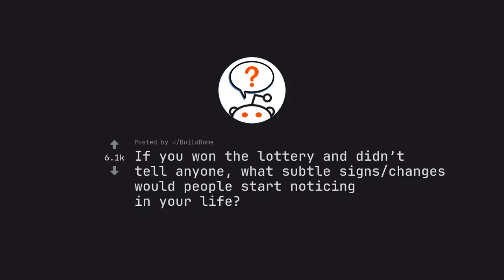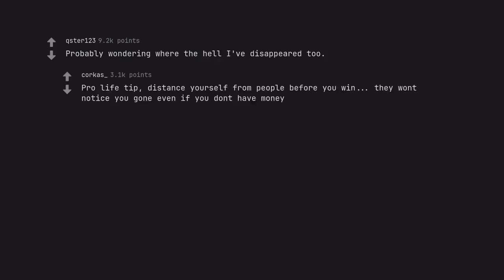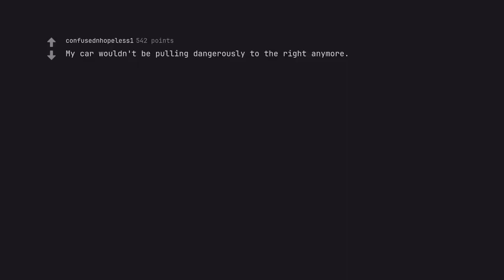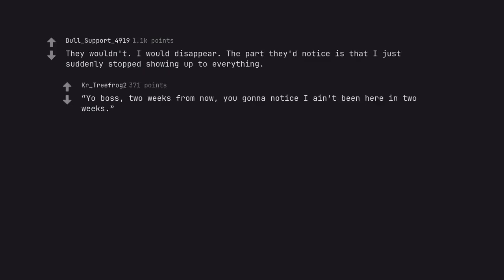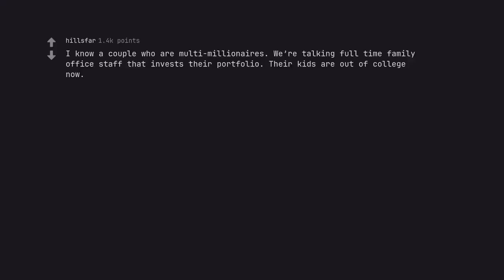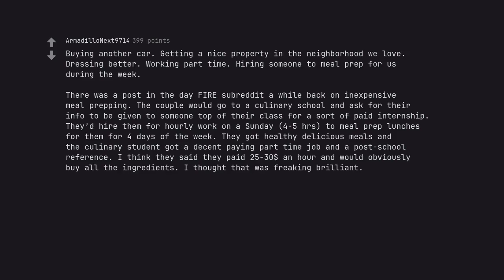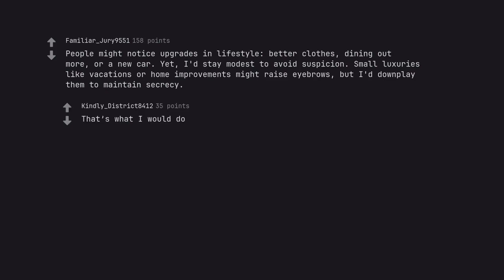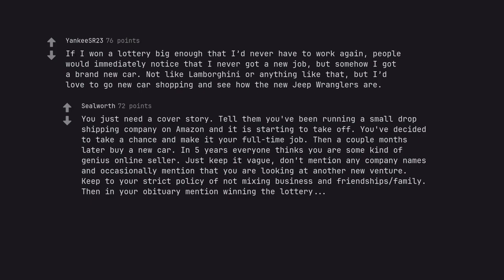The Hidden Signs That Give Away Your Secret Lottery Win - What Would People Notice? (r/AskReddit)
A veil of secrecy shrouds your recent windfall – the coveted lottery win that has changed your life. But as a master storyteller, I know the hidden signs that reveal your tantalizing secret. In this video, I'll unveil the subtle cues that give it all away – the glimmer in your eye, the spring in your step, the luxurious gifts adorning your home – and how people inevitably take notice.

As we unravel the mystical layers of your new fortune, I'll guide you through the intricate web of emotions and reactions that come with winning the lottery. From disbelief and euphoria to envy and suspicion, every nuanced detail is observed and dissected.

But this video is not just a captivating tale – it's a masterfully crafted SEO masterpiece. With each word meticulously selected, I've woven in potent keywords that will ensure this video reigns supreme in the realm of search engines.

Delve into the alluring world of your newfound riches as I take you on a journey of descriptive excellence. With evocative language and an active voice, you'll feel like you're living through every moment with uncanny clarity.

Just as a symphony builds to a crescendo, so too will your anticipation as I lay out the hidden signs that reveal your secret lottery win. But as a master of structure, I'll guide you through each section with ease, allowing for a seamless and engaging experience.

As you embark on this grand odyssey of descriptive brilliance, remember to adhere to the guidelines set forth by YouTube's community standards. Let this opulent testament to the video 'The Hidden Signs That Give Away Your Secret Lottery Win - What Would People Notice?' be a testament to your unwavering adherence to excellence.

So sit back, relax, and prepare to be entranced by the hidden signs that give away your secret lottery win. As a digital sage and master storyteller, I ***ure you, your journey has just begun.